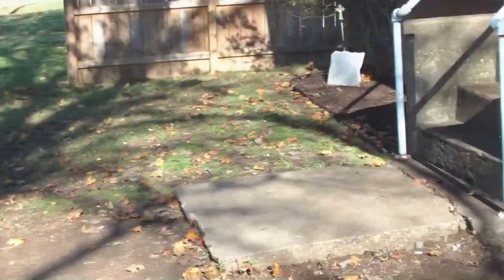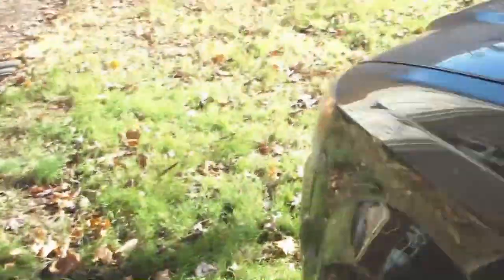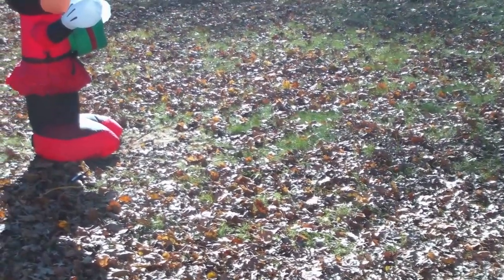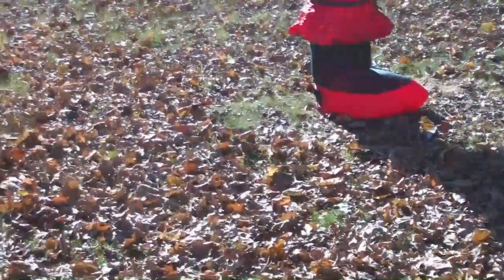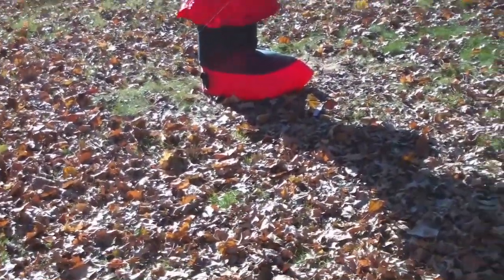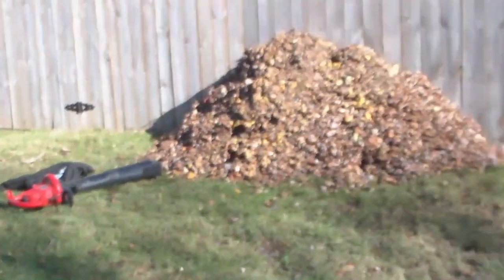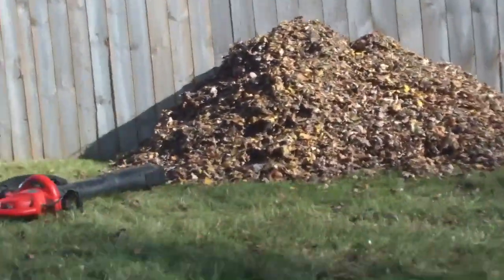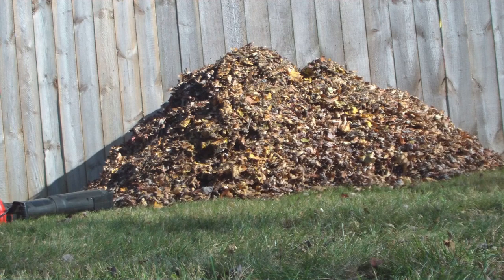BLACK+DECKER 230 MPH 385 CFM 12-Amp Corded Electric 3-in-1 Handheld Leaf Blower/Vac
Today, I decided to mow the leaves out front again, and pile the leaves up so i could vacuum them up to further reduce the space they take up.  Honestly, this was a lot more work than I anticipated, even though it was easy work.

BLACK+DECKER 230 MPH 385 CFM 12-Amp Corded Electric 3-in-1 Handheld Leaf Blower/Vacuum/Mulcher